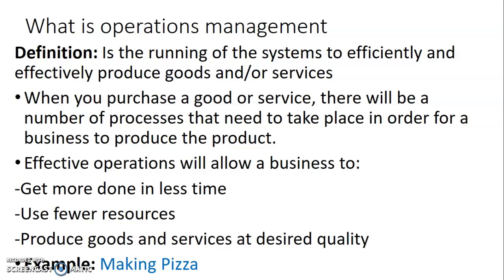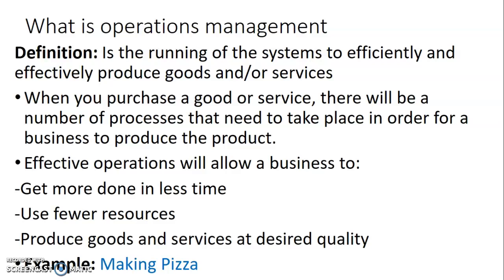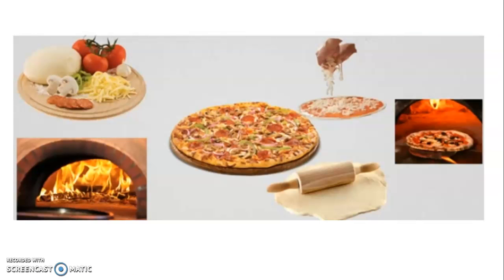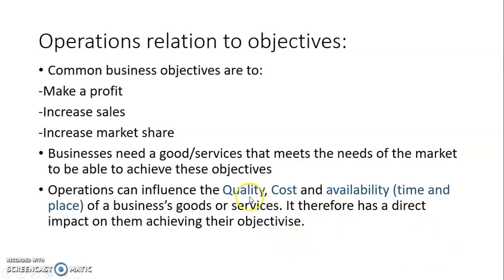Introduction to operations management